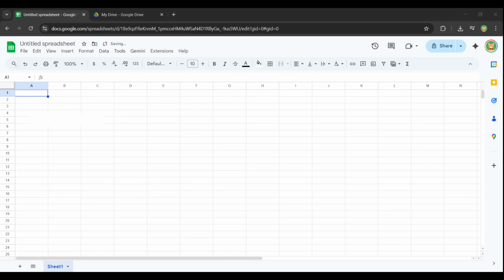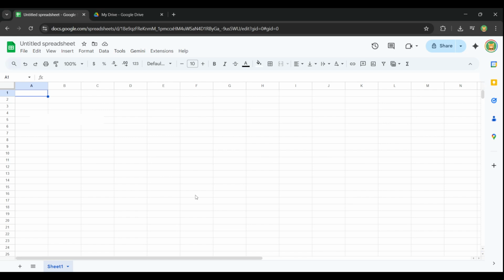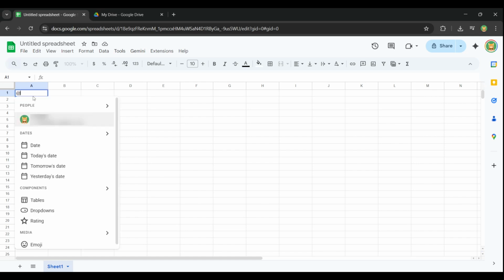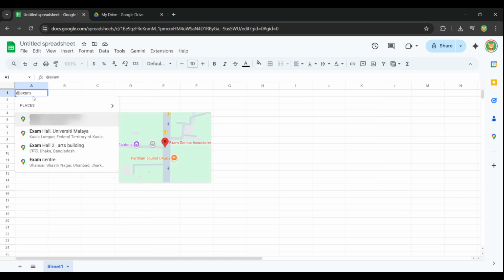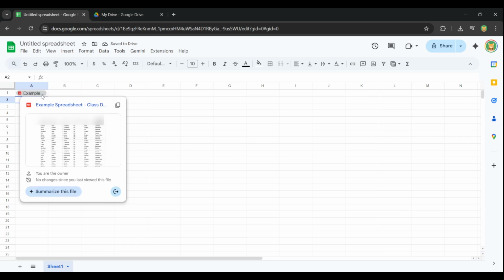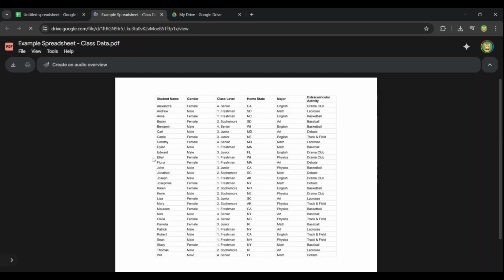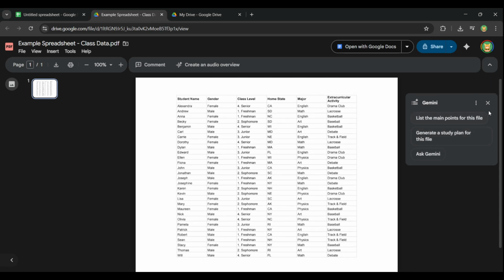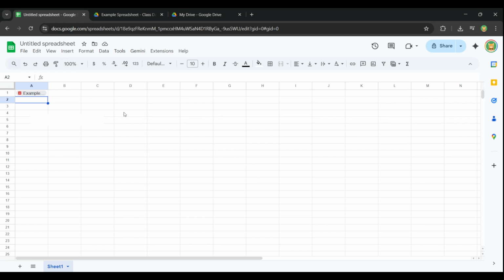How to Open a PDF File in Google Sheets (Updated 2026 Step-by-Step Beginner Guide)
Learn how to open a PDF file in Google Sheets the right way! In this updated 2026 step-by-step beginner tutorial, I’ll show you how to store your PDF in Google Drive, add a clickable link in a cell so it opens instantly, and use preview/thumbnail options to keep everything organised for quick access. Perfect for beginners, teachers, teams, and business owners using Google Sheets.